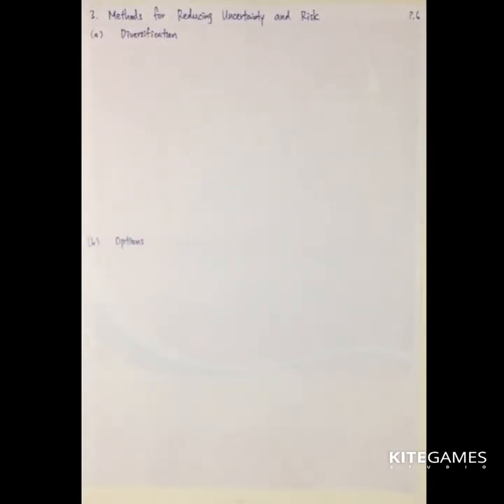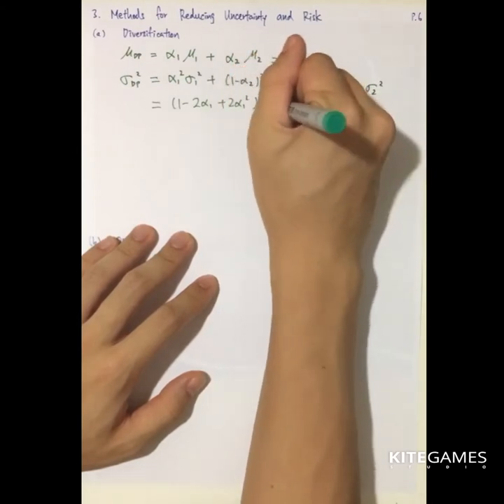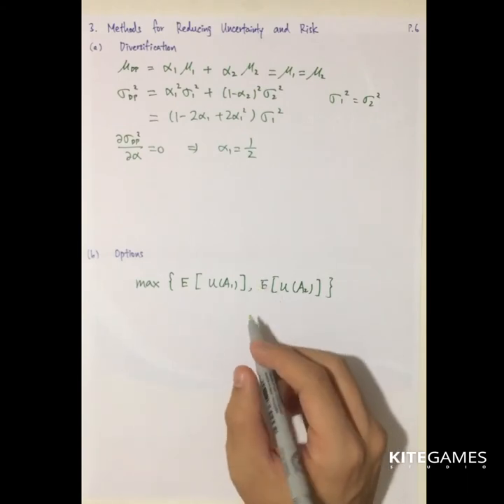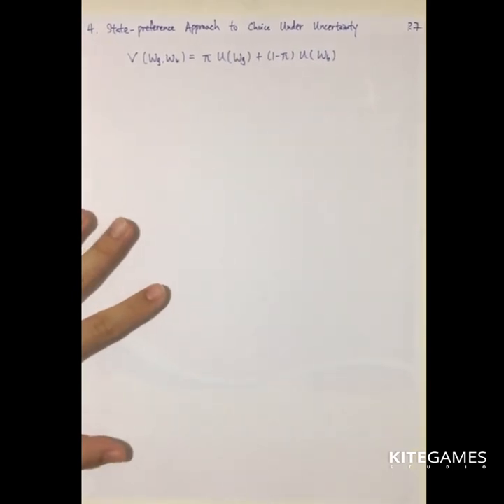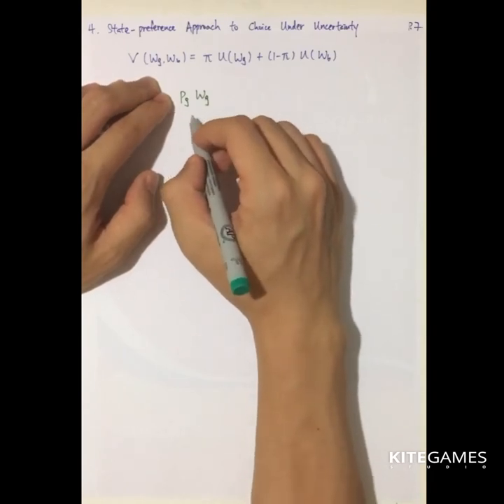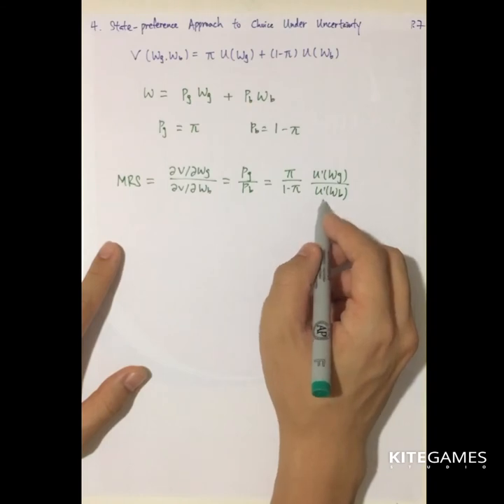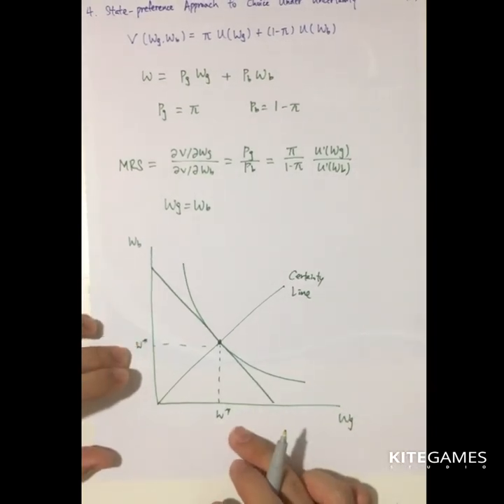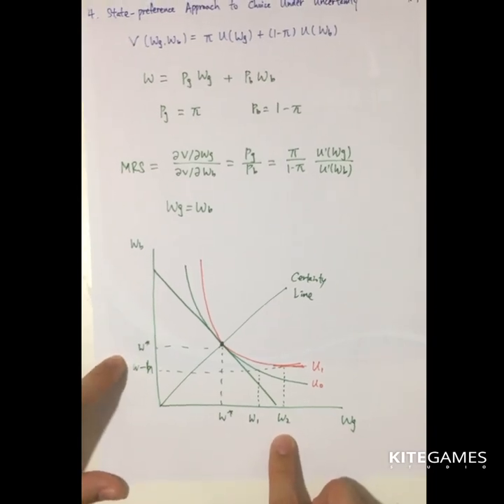18. Introduction to Microeconomic Theory: Economics of Uncertainty (Part B)